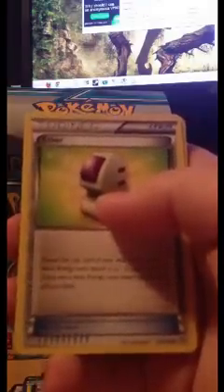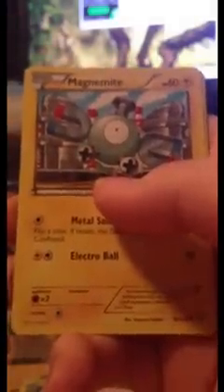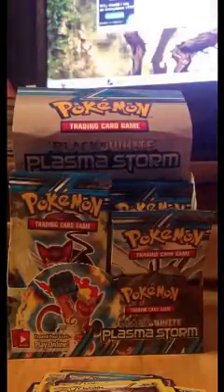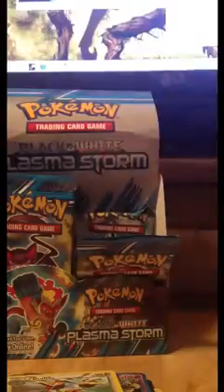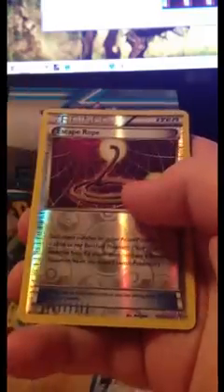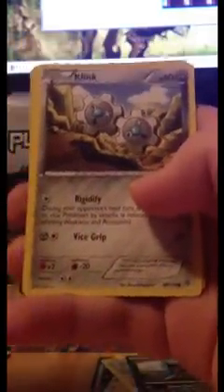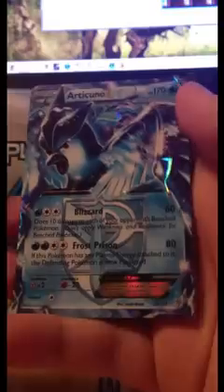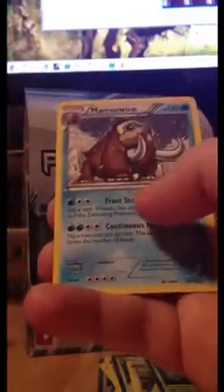Pokemon PSBB Opening!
Sorry it took so long Also instead of 1 code give away im doing 2 for anyone who has liked/subbed will be entered into the raffle today!